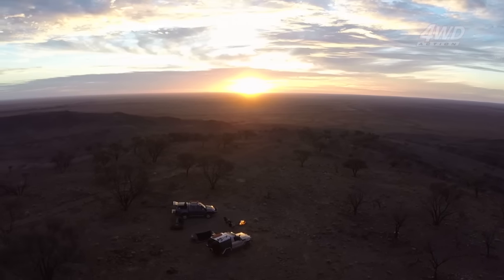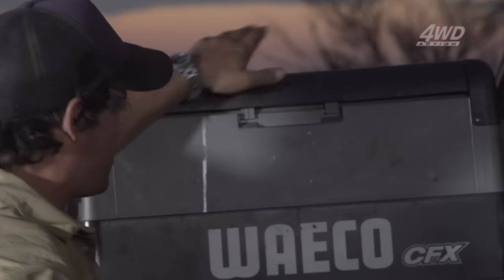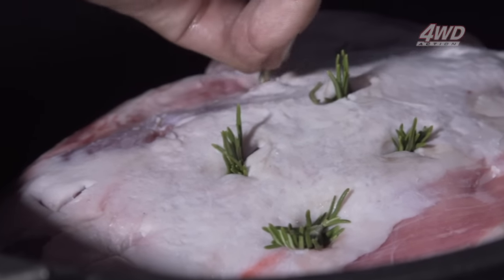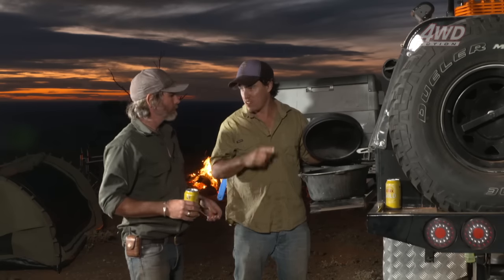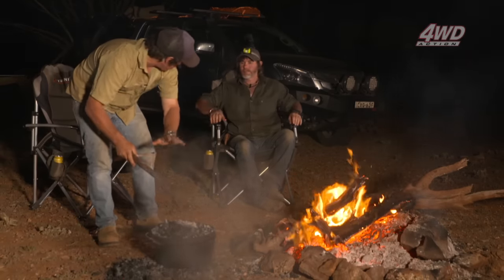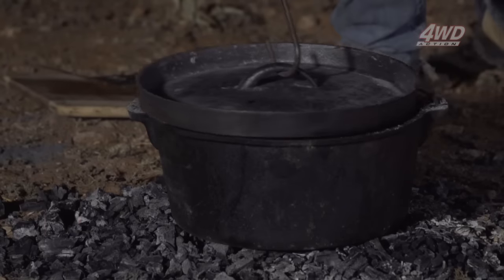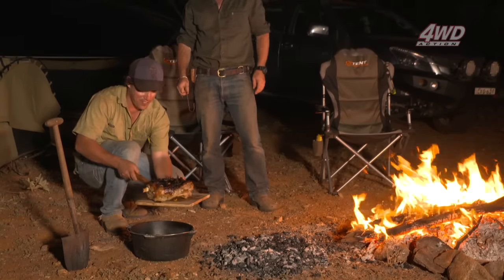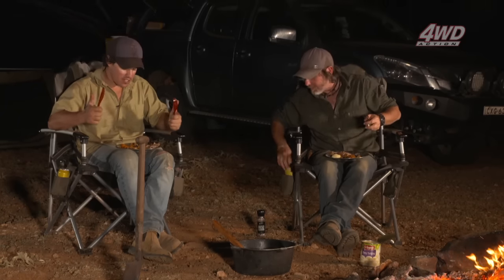WAECO cooking segment: Shauno makes roast lamb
Roast lamb recipe

Ingredients:

• Lamb shoulder
• Garlic paste
• Rosemary sprigs
• Your choice of vegetables (pumpkin, sweet potato, carrots all work well)

Instructions:

• Spray the camp oven with cooking oil and place the lamb roast inside
• Cut small incisions into the roast and place some garlic and rosemary into the incisions
• Add a pinch of salt and pepper
• Place the oven in the fire for approximately 45 minutes
• Chop up some vegetables of your choice and place them in the camp oven
• Leave to cook for another 10-15 minutes or until the vegetables are cooked to your liking
• Remove the roast and leave to rest, then serve